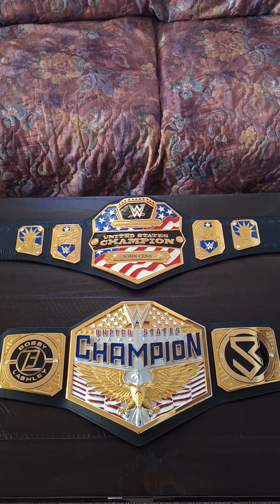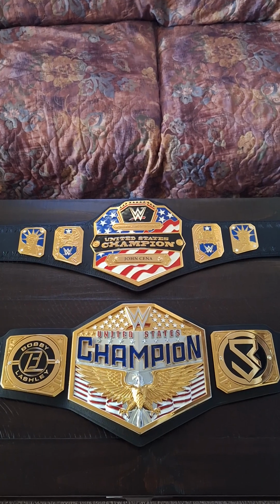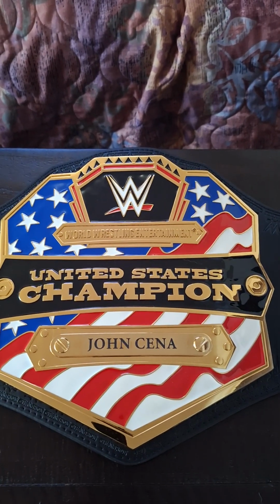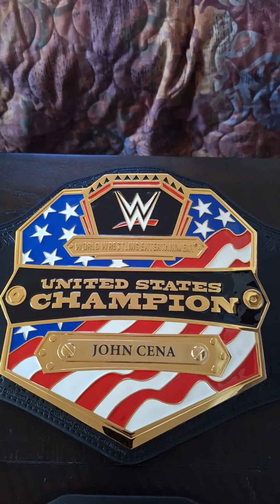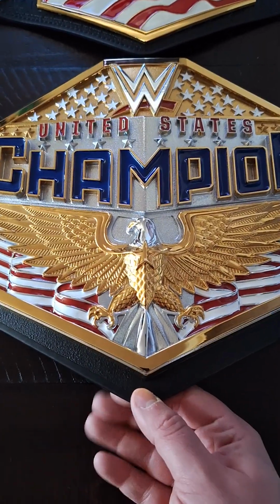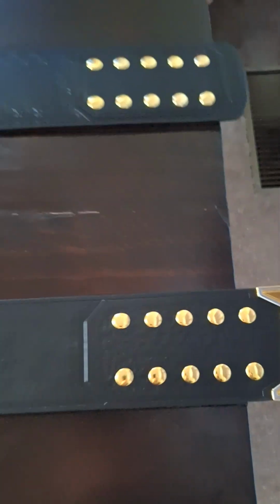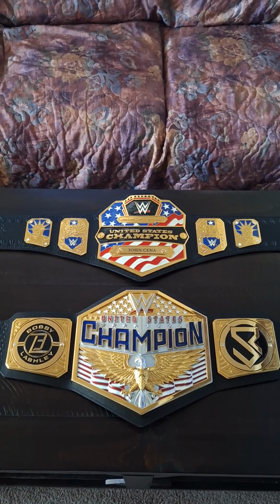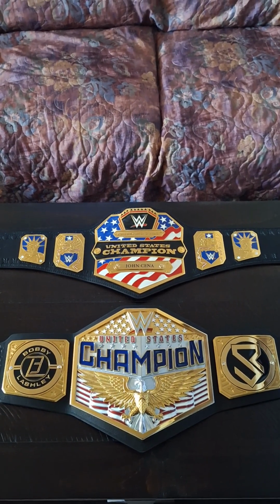The Captain's Table - Episode 71: WWE United States Championship Comparison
My seventy-first podcast, comparing and contrasting the old and new versions of the WWE United States Championship.